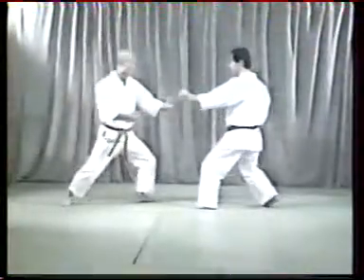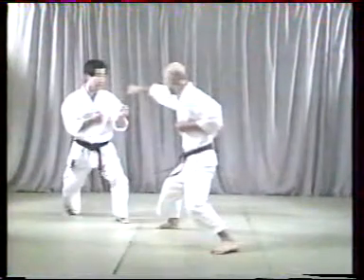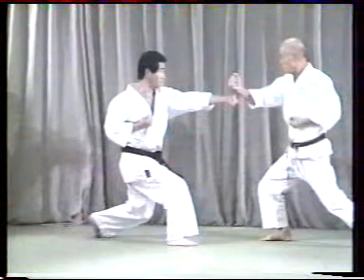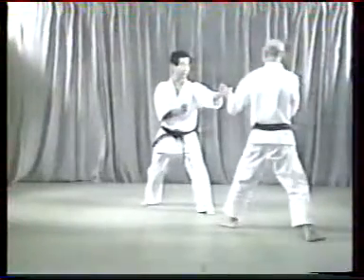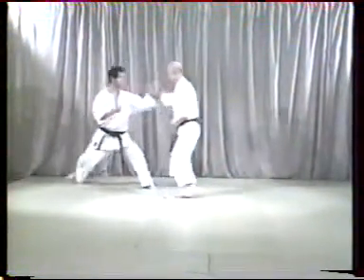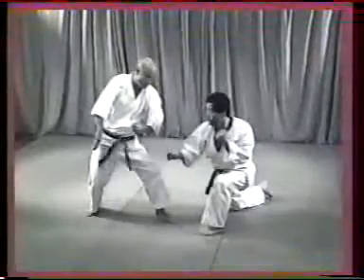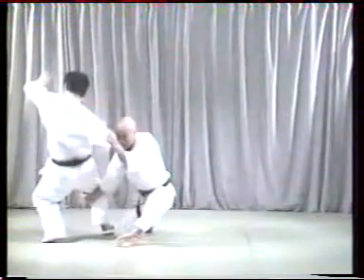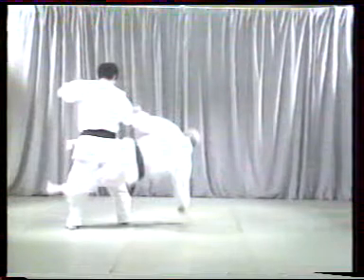Сущность Вадо-рю каратэ. Татсуо Судзуки. Фильм №4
Знаменитый среди любителей вадо-рю каратэ фильм "Essence of Wado-ryu Karate" - на портале karate.ru
Фильм рассказывает об основных ката, техниках и способах их отработки и применения в кумитэ.